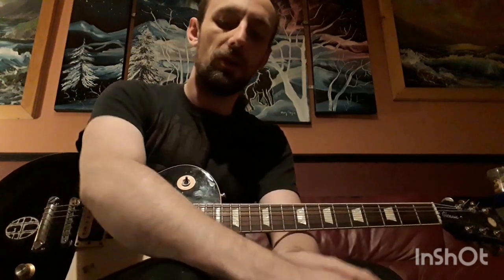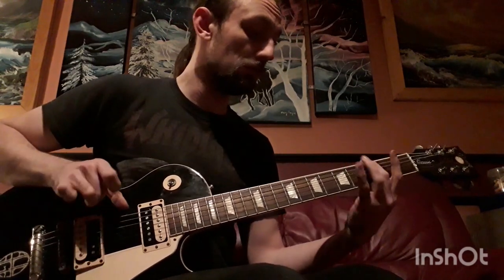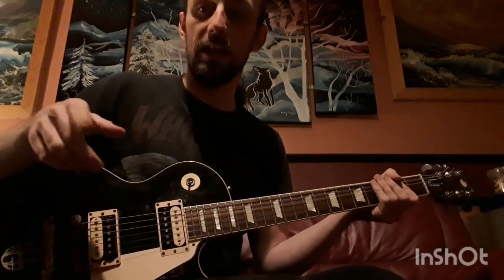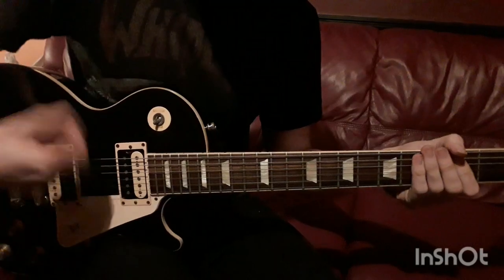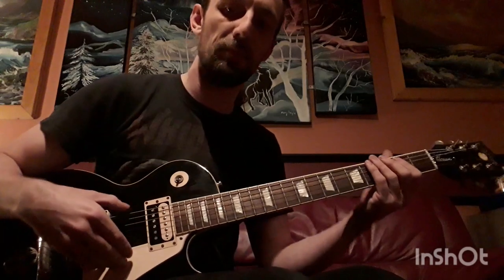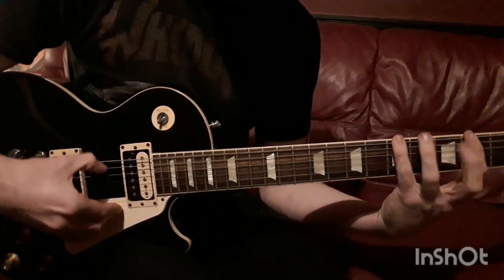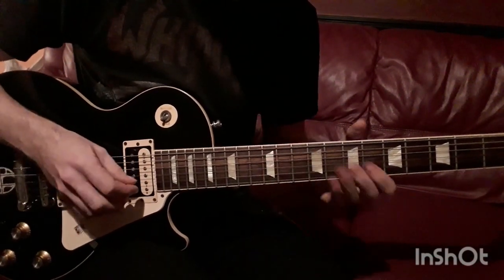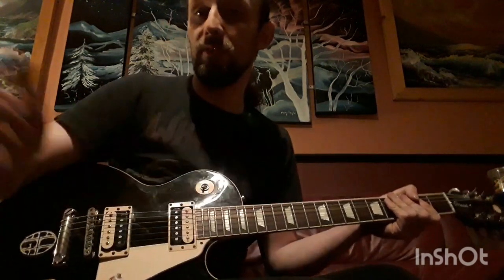Alternate Picking Thrash Riffs WITHOUT a Guitar Pick (Lesson)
Thanks for checking out the video, please be sure to follow Acid Age on all the usual socials.